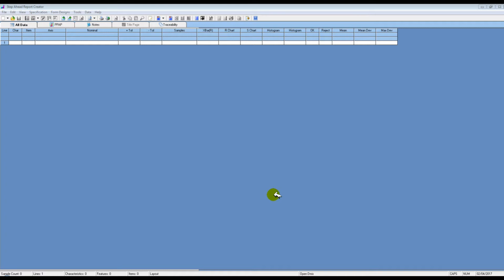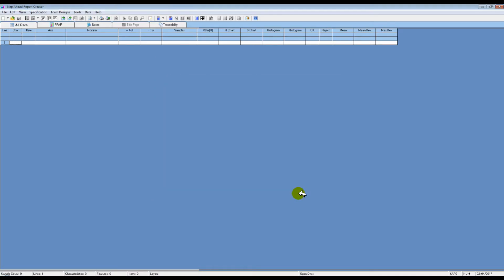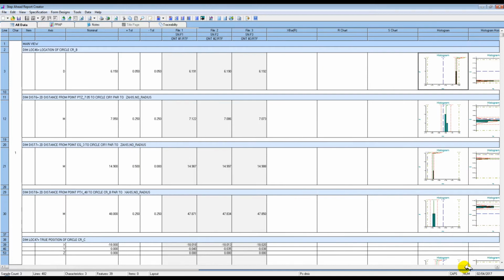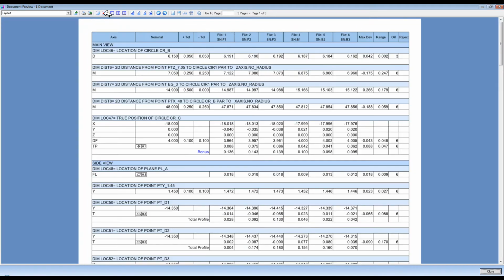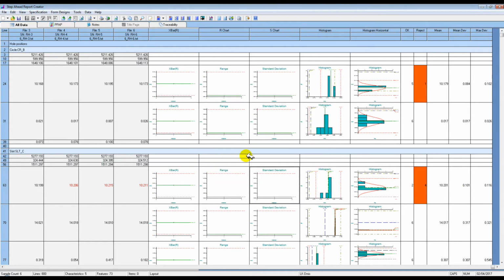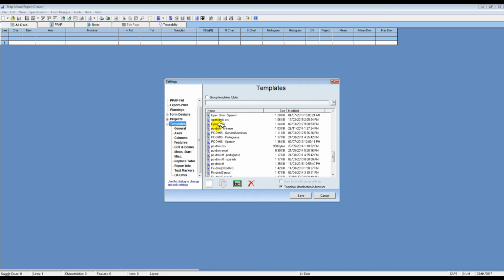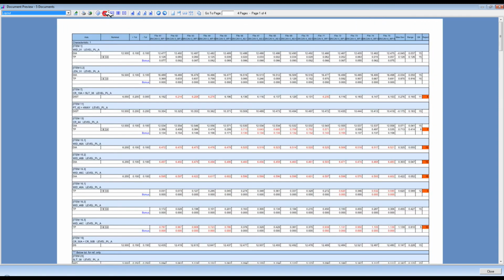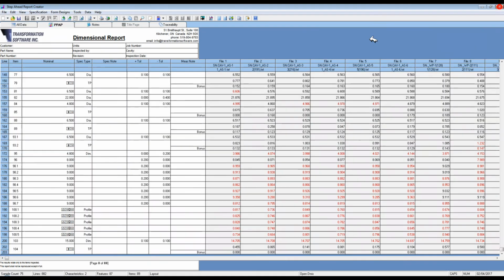StepAhead Intro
This video will give you a quick introduction on Step Ahead reporting software.